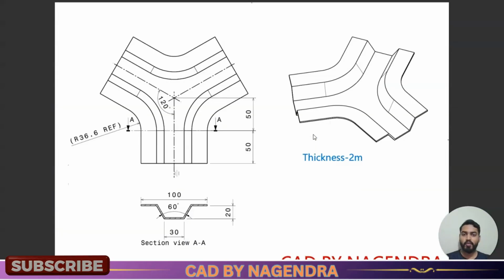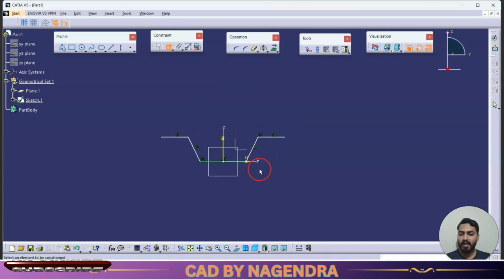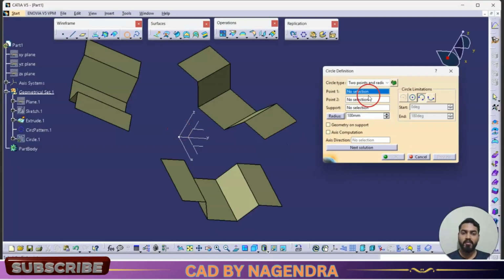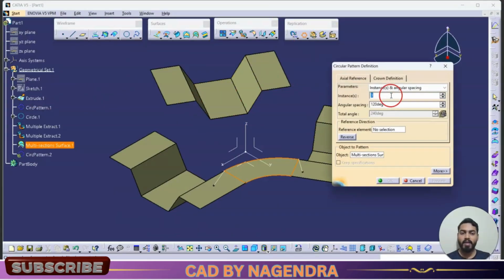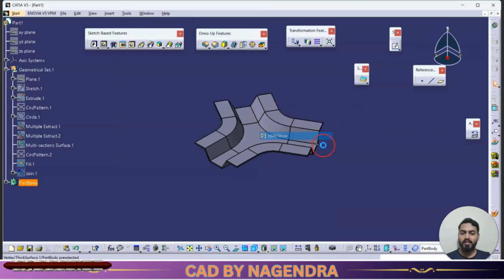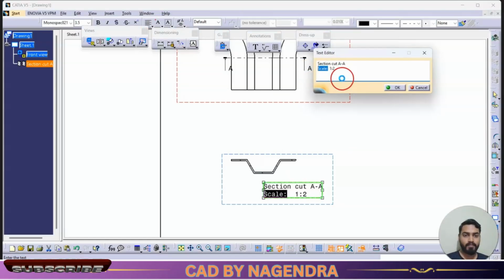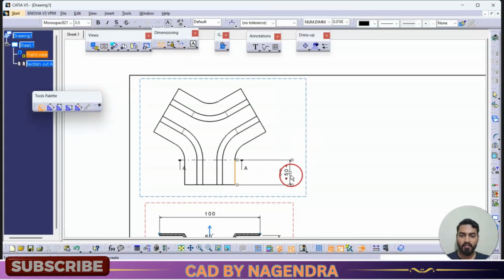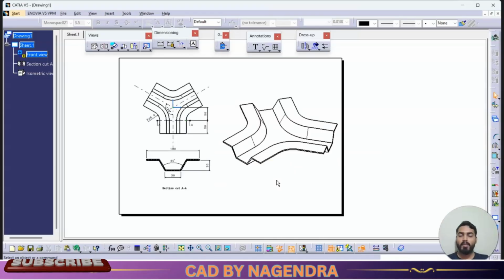CATIA V5 Surface Design Tutorials Part-13| Exercise Step-by-Step Surface Modeling Tutorial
Welcome to Part-Wise Practice Exercise in CATIA V5 Surface Design!
In this video, we’ll build a complete surface model step-by-step using professional wireframe and surface design techniques — exactly the way it’s done in real industry projects.

This practice-based tutorial will help you understand surface modeling logic, improve accuracy, and gain confidence in advanced CATIA surfacing.

⭐ What You’ll Learn in This Video:

✅ Step-by-step surface design workflow
✅ Creating clean wireframe geometry
✅ Using sweep, blend & multi-section surfaces
✅ Applying join, trim & split operations
✅ Fixing surface gaps and continuity issues
✅ Industry-oriented practice exercise

Perfect for beginners, engineering students, and mechanical/design engineers who want hands-on experience in CATIA V5 Surface Design.

🚀 Why Practice Exercises Matter:

Practice exercises help you:
✔ Think like a surface design engineer
✔ Improve modeling speed & accuracy
✔ Prepare for design engineer interviews
✔ Build real-world CATIA project skills

📘 Tools Covered:

Wireframe Toolbar | Sweep | Blend | Multi-Section Surface | Join | Trim | Split | CATIA Surface Design

CATIA V5 • Surface Design • CAD Projects • Mechanical Design • SOLIDWORKS Tutorials